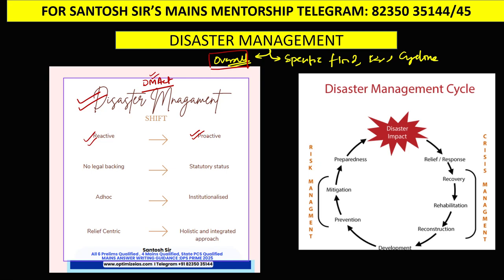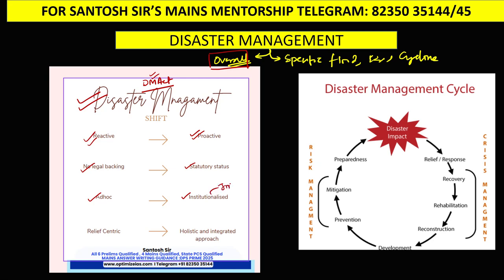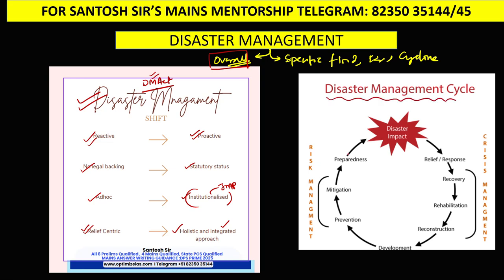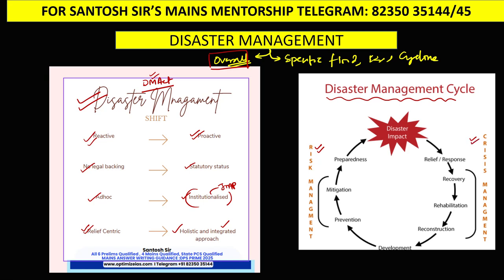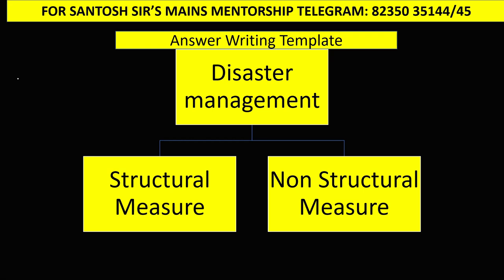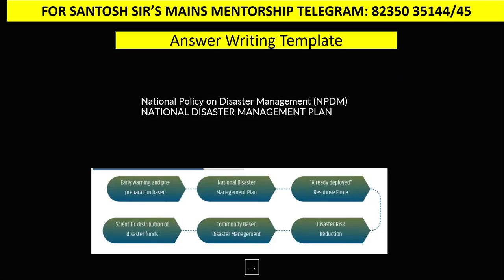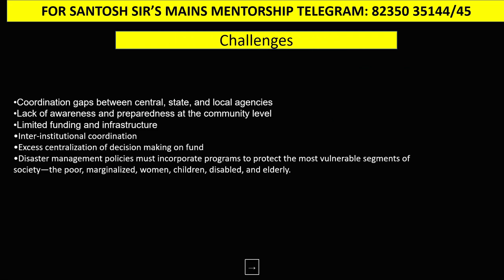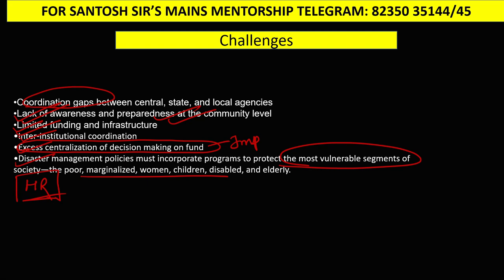UPSC MAINS ANSWER WRITING TEMPLATE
Cracking the UPSC Mains requires not only knowledge but also a solid answer-writing strategy! In this video, we dive into proven techniques to help you write high-scoring answers that stand out. Learn how to structure your responses, manage time efficiently, and effectively present your knowledge in a clear and impactful way.